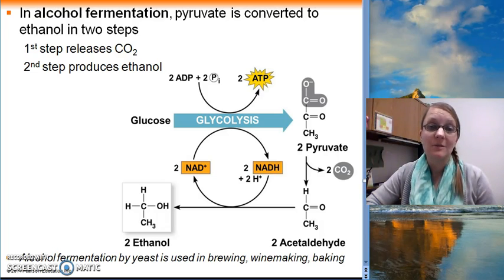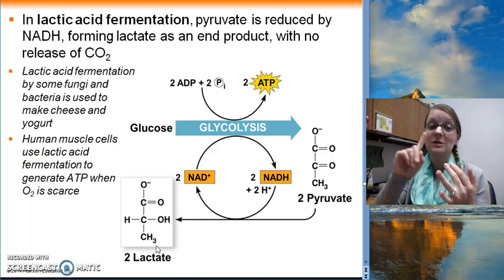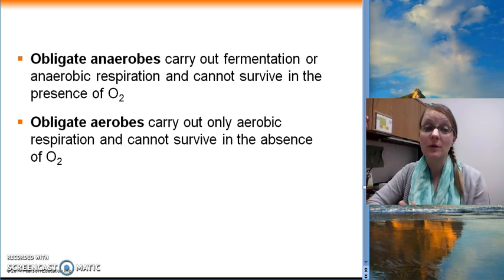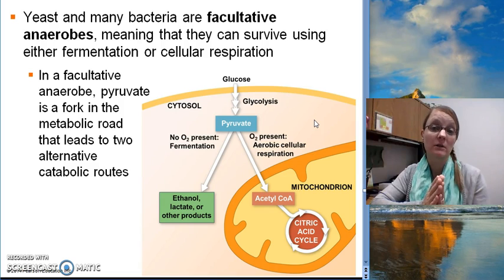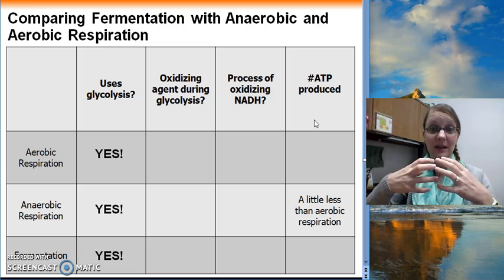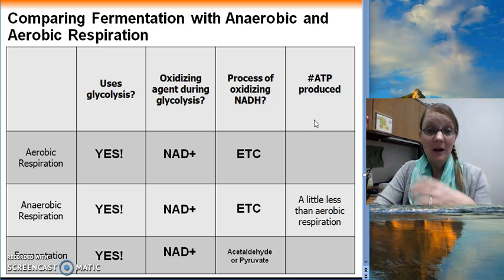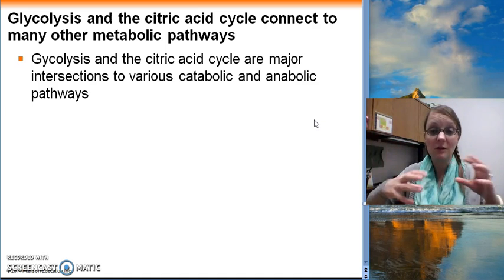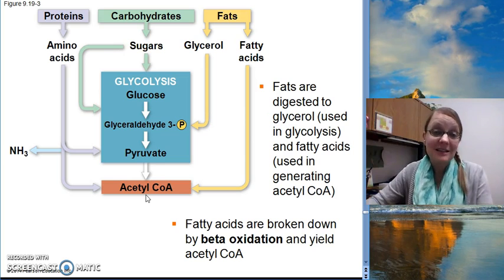Chapter 9 Fermentation and Catabolic Pathway Intersections